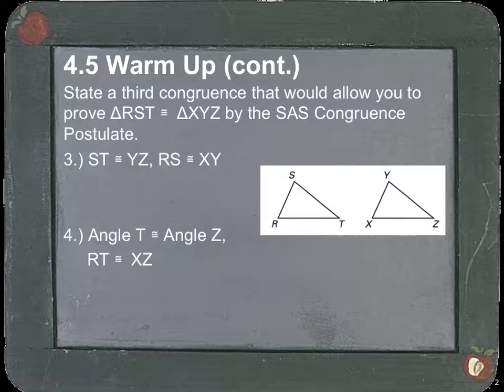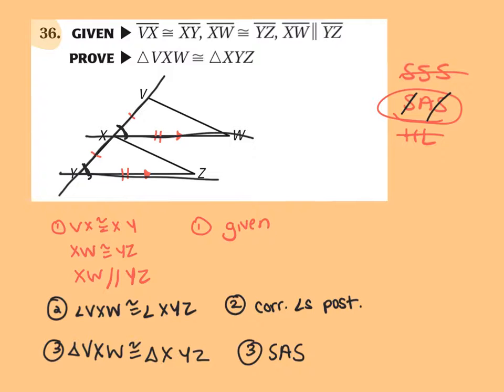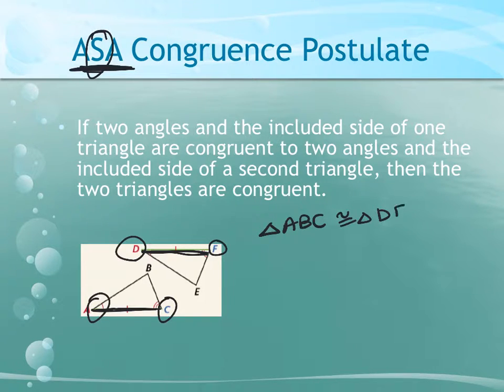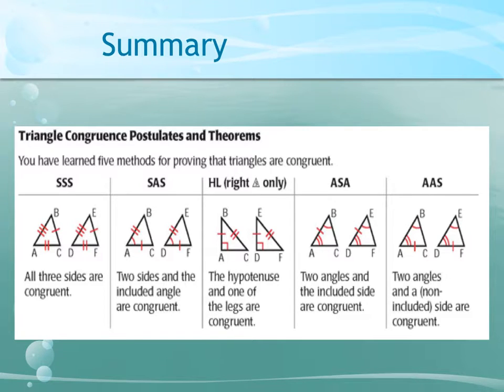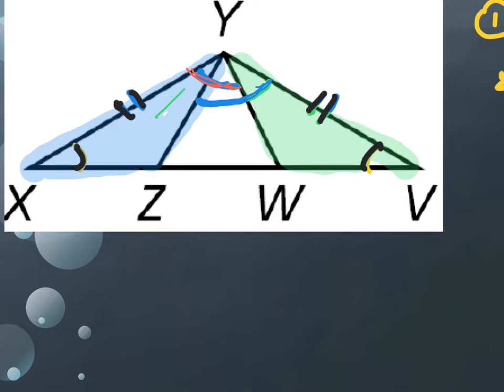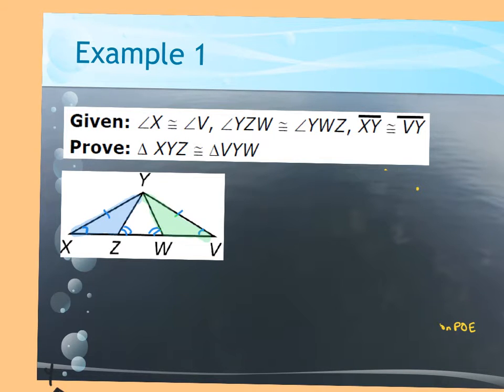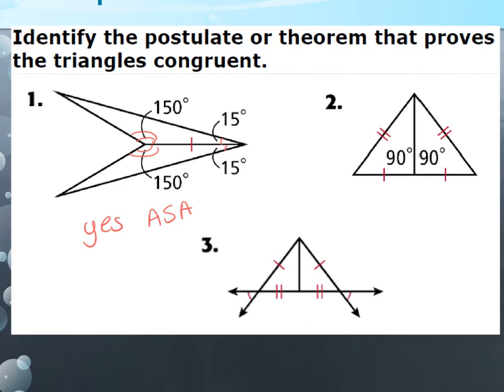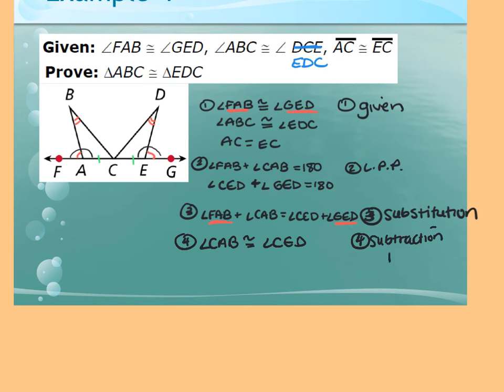10.25 - 4.6 Traingle Comgruence ASA, AAS